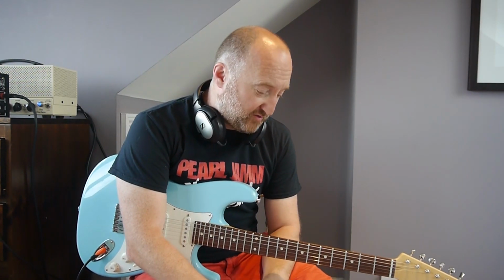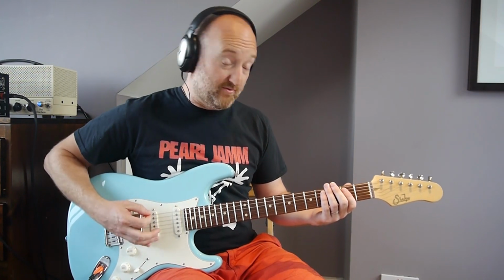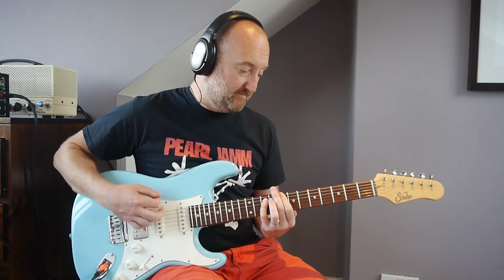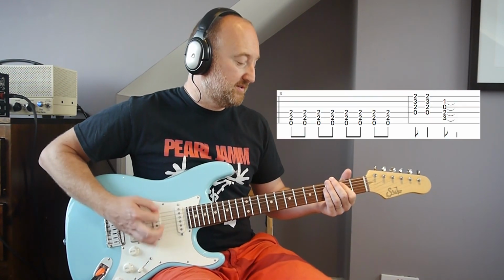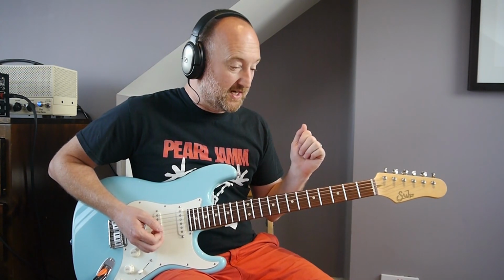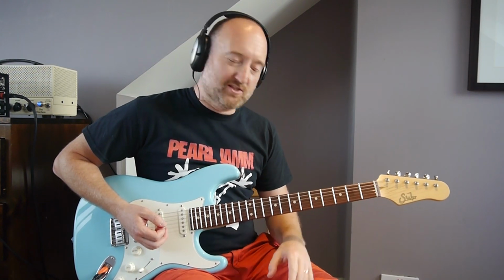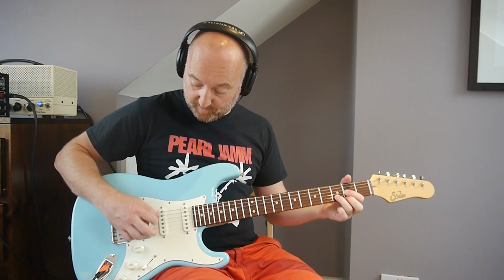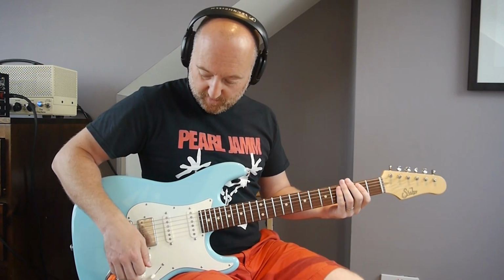PEARL JAM "Rockin In The Free World" Guitar Lesson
This is a guitar lesson showing you how to play Stone's parts to "Rockin In The Free World" - a live Neil Young cover they often play live. Enjoy!

Martin Steiger
Jason Van Lente